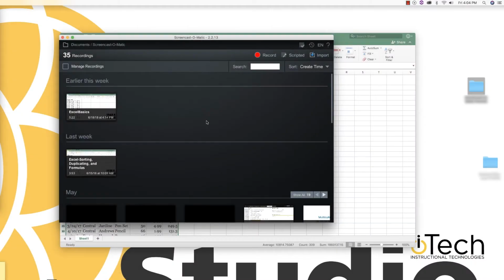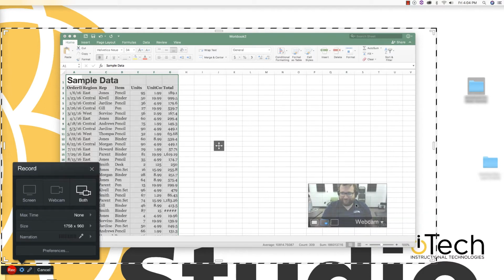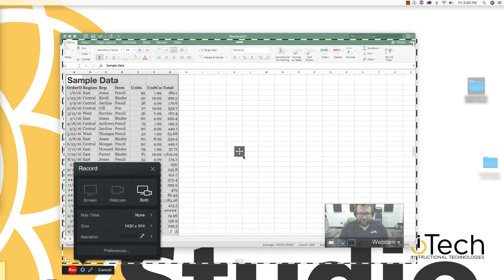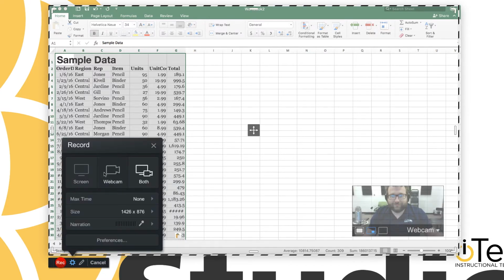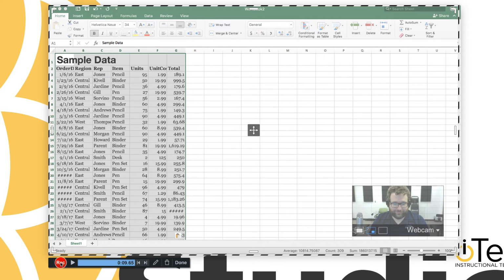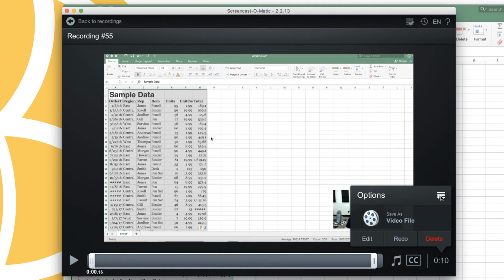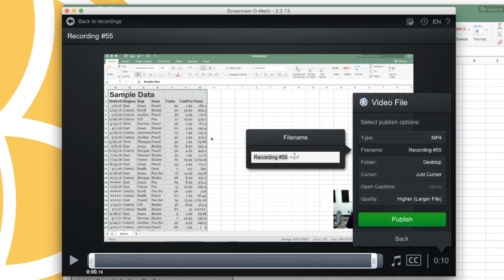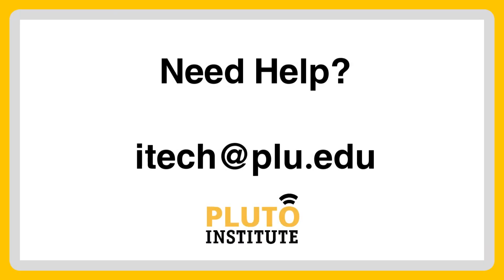PLUTO Activity: Record a Screencast with Screencast-O-Matic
How to use Screencast-O-Matic to record a screencast.